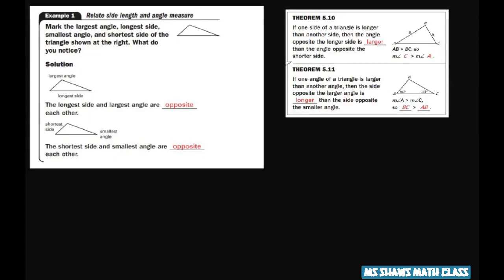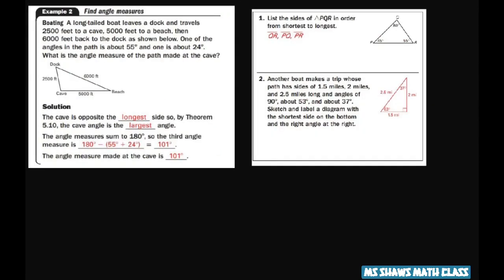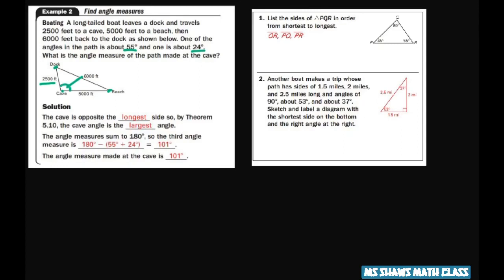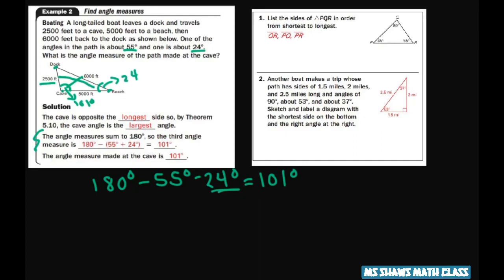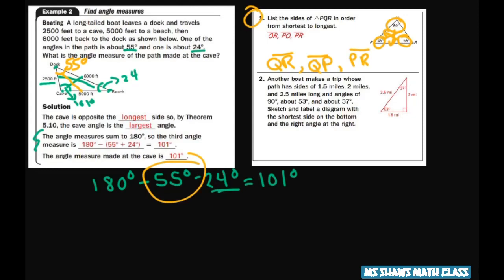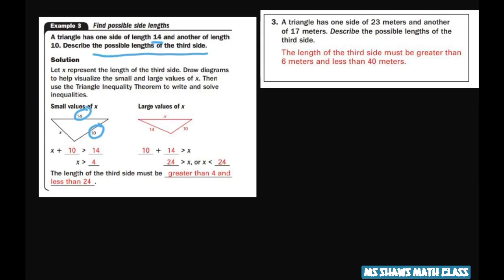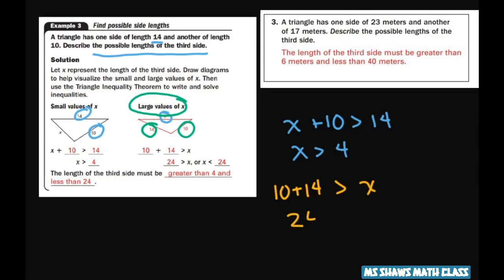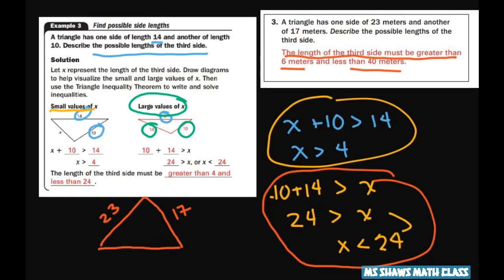Use Inequalities in Triangles. Definitions and Examples, Theorems